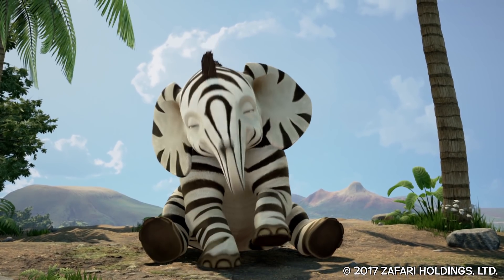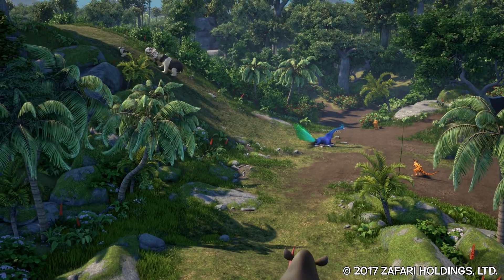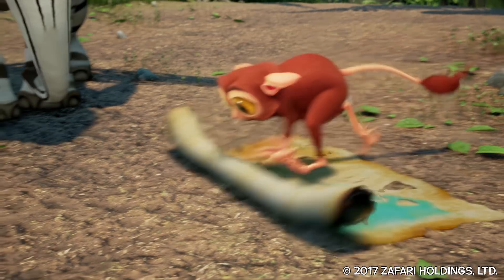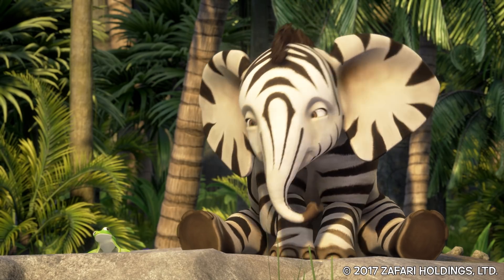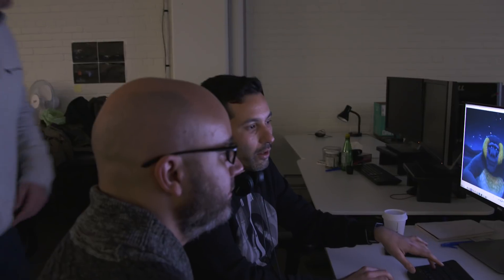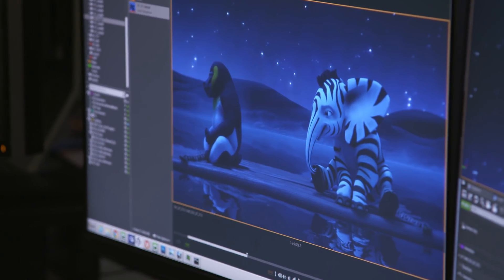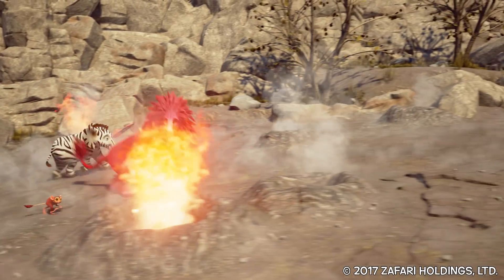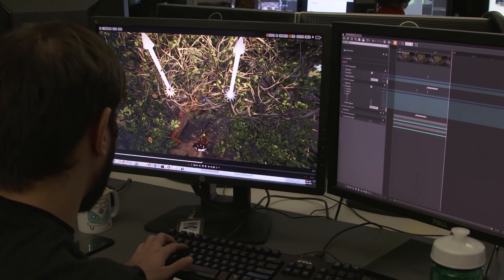ZAFARI: Tapping into Unreal Engine for Episodic Animation | Project Spotlight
Explore how Digital Dimension used Unreal Engine to fully craft and render its charming animated children’s TV series.